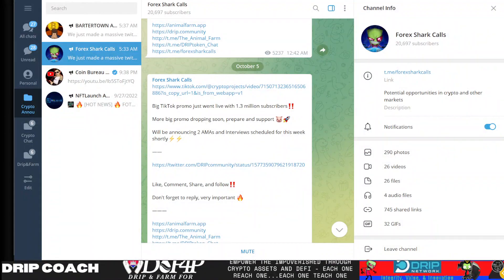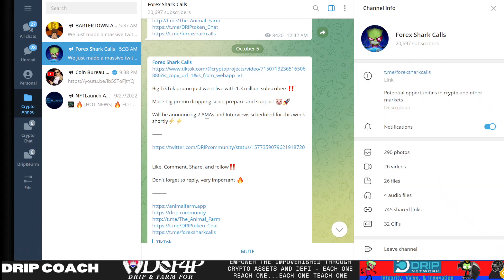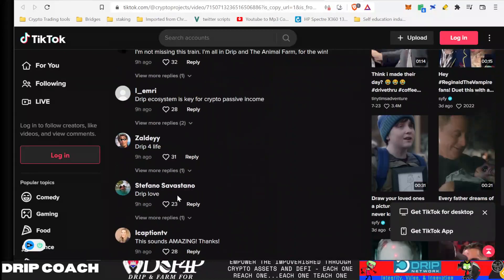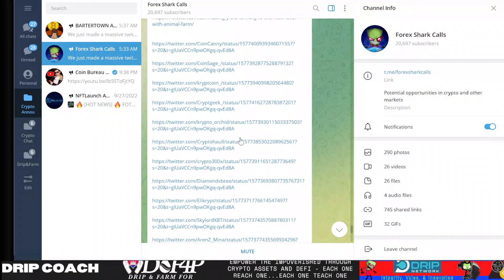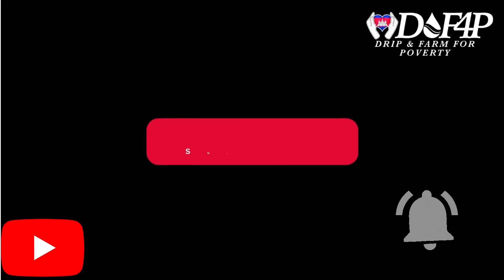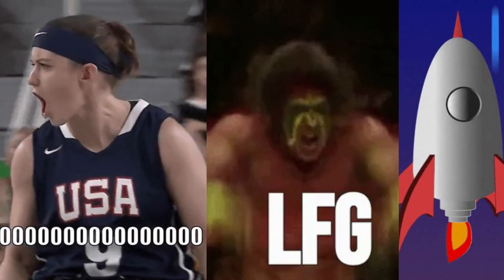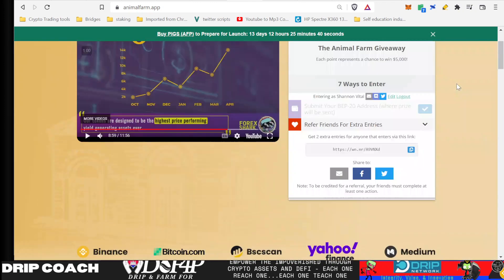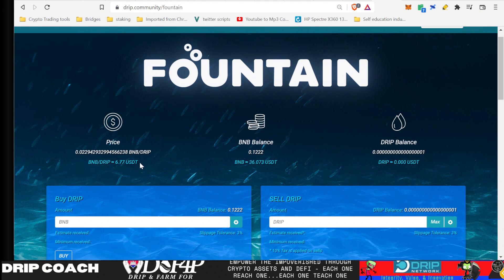Drip Network Animal Farm Marketing update 2 weeks from launch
Scavenger hunt team treasury wallet:
0x8cC457f36f59f828F0d83D5f4c44Fe68267C6Cb6

Take the Pledge and see how 1000 Drippers are aiming to tackle global poverty!

If you resonate with this mission take the pledge to donate 1 claim per month to the Cambodian Children’s Fund.

0x8cC457f36f59f828F0d83D5f4c44Fe68267C6Cb6

Join the telegram group and get a FREE Drip PDF walking you through how to get started, FAQ’s and what drip is about. Great resource to share with anyone looking to get started with Drip